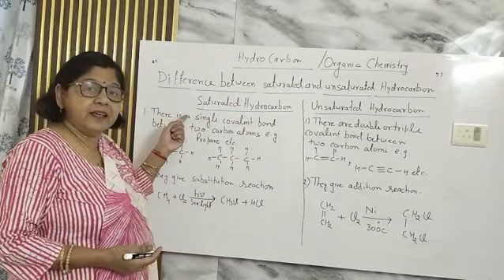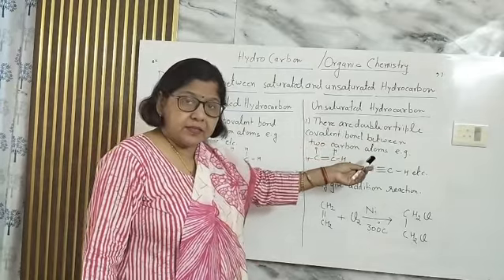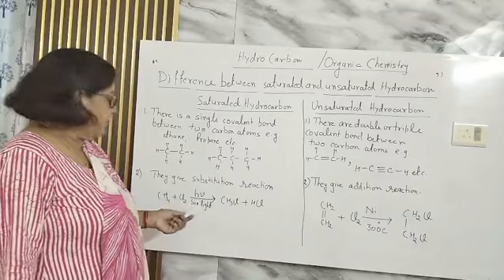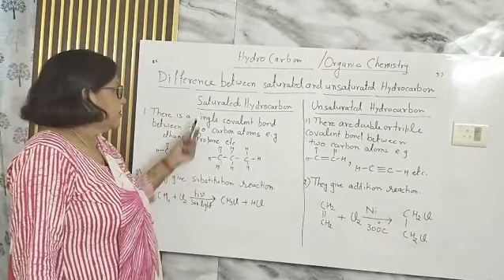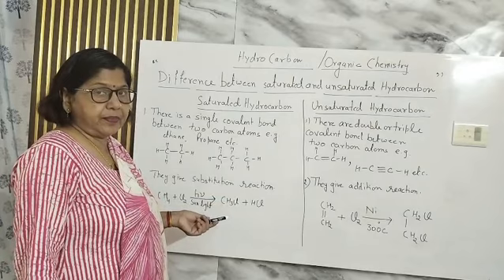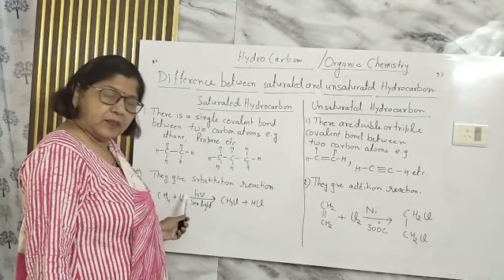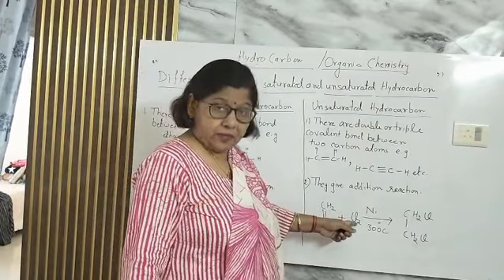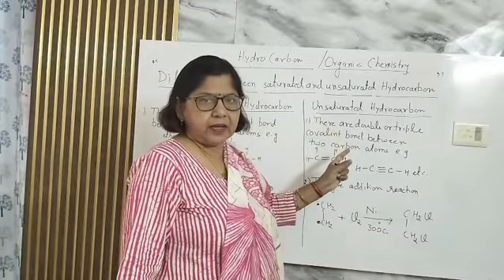Saturated vs Unsaturated Hydrocarbons | Difference Explained | Class 10 Chemistry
In this video, we will learn the **difference between Saturated and Unsaturated Hydrocarbons** in a simple and easy-to-understand way for **Class 10 Chemistry**.

📚 **Topics Covered:**
• What are hydrocarbons?
• Meaning of saturated hydrocarbons
• Meaning of unsaturated hydrocarbons
• Single, double and triple covalent bonds
• Alkanes, Alkenes and Alkynes
• Examples of saturated and unsaturated hydrocarbons
• Important differences between saturated and unsaturated hydrocarbons
• Key points for Class 10 exams

This video is useful for **CBSE Class 10 Science students** studying **Carbon and Its Compounds** and preparing for school exams and board examinations.

💬 Comment your questions and doubts below.